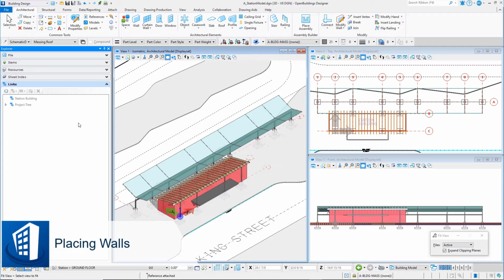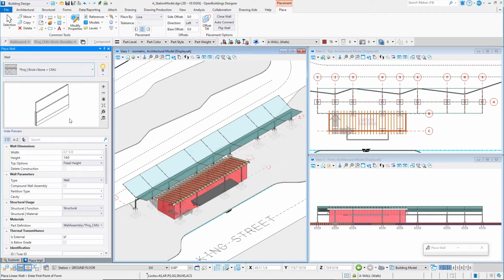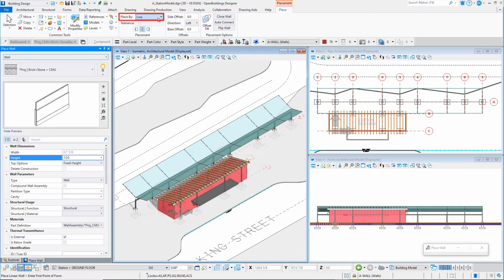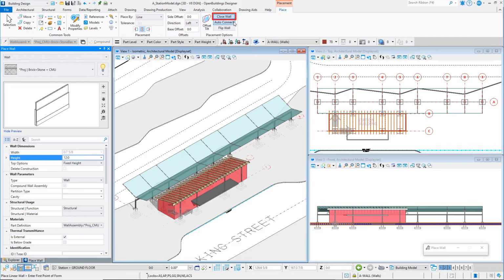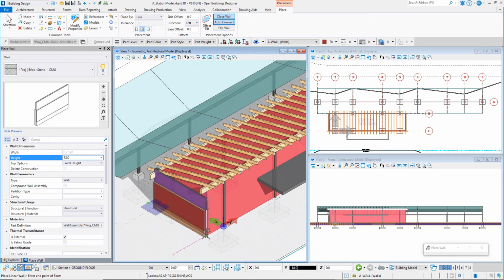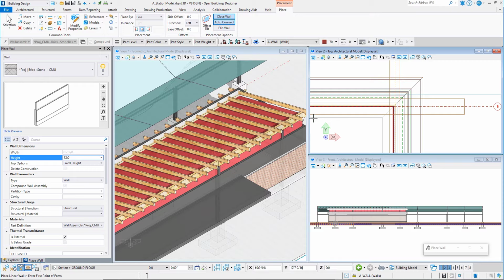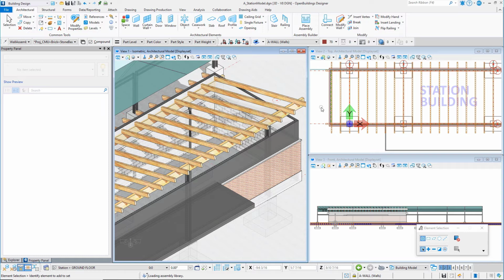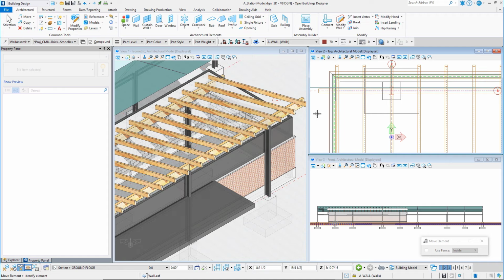4.1 - Placing Walls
Walls create the building enclosure. After watching this video you will be able to select a wall type from the library and place it in the model using AccuSnap and AccuDraw.